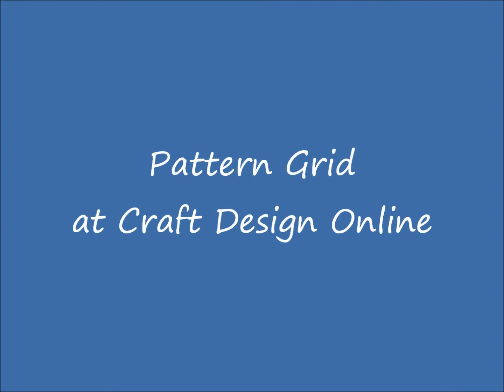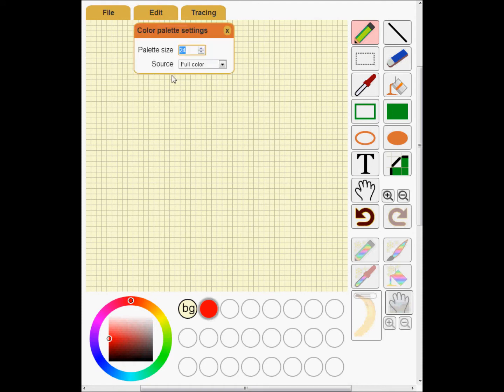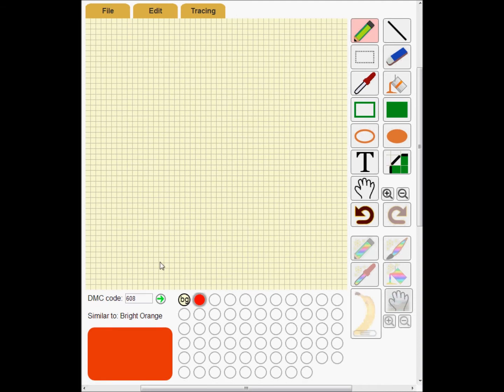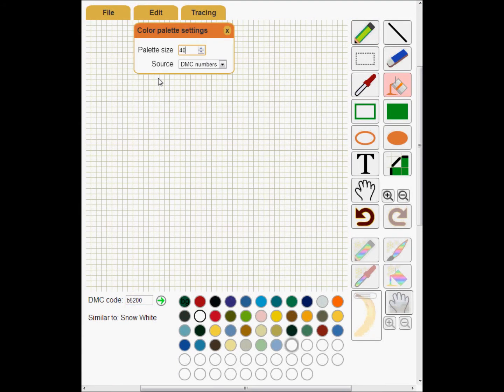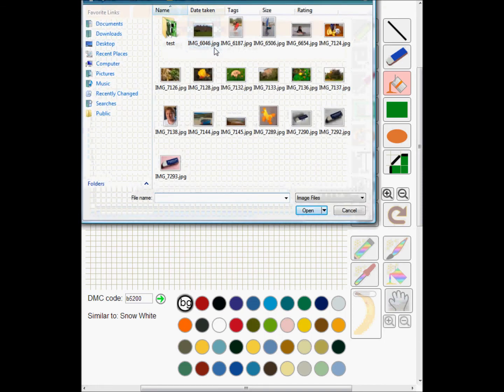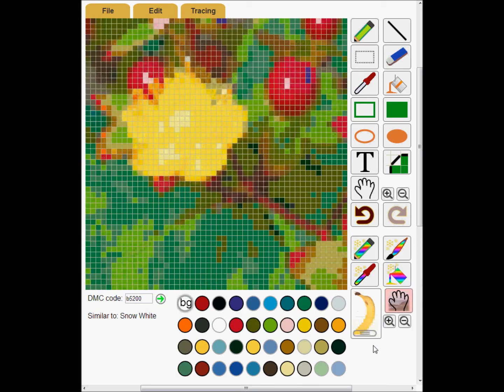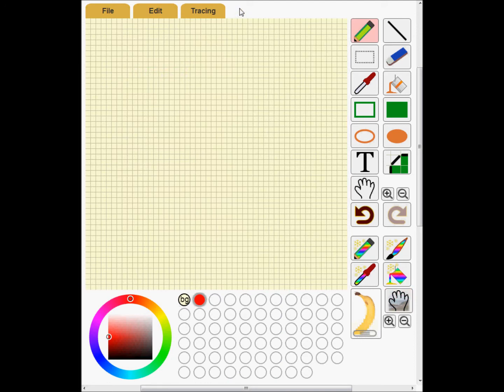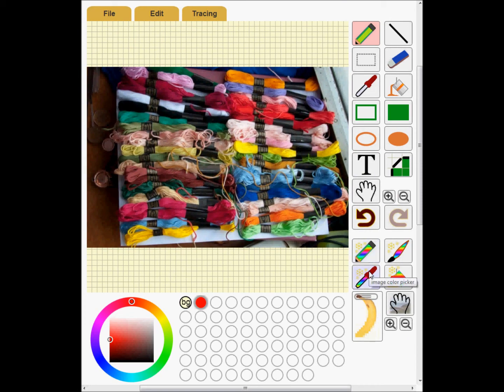How to create a Pattern Grid Palette from your Thread Collection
This tutorial shows you how you can create your own palette using threads you already own. This video shows you how to add colours from a thread range Pattern Grid already knows, or how to add colours for threads for other brands or where the code is unknown.

(replaces previous version as we have updated the tool layout)